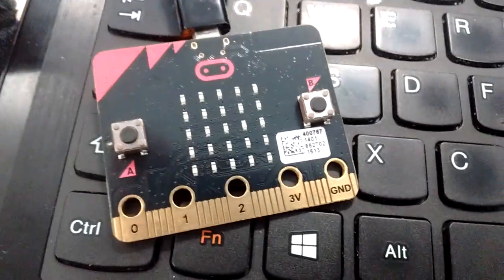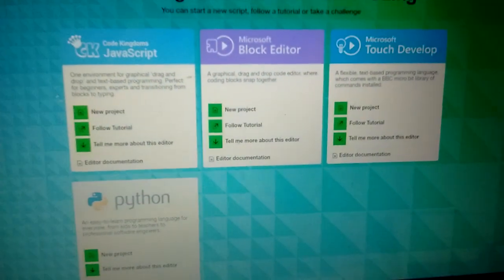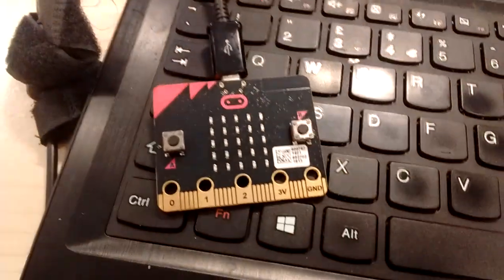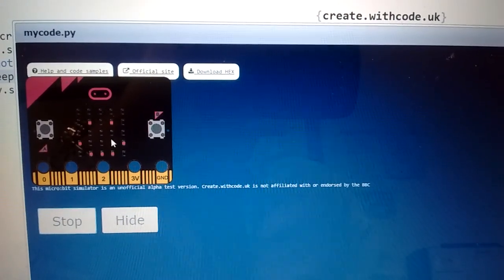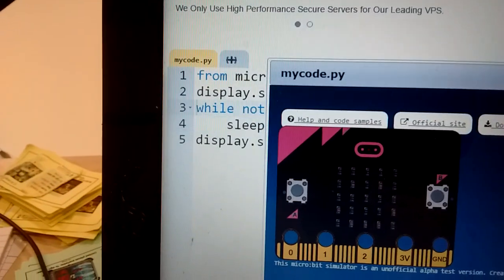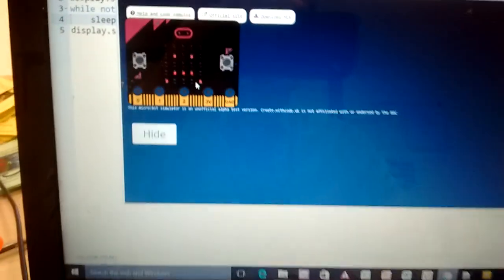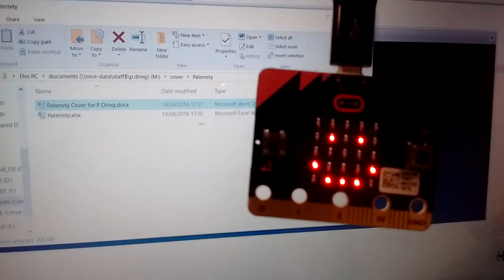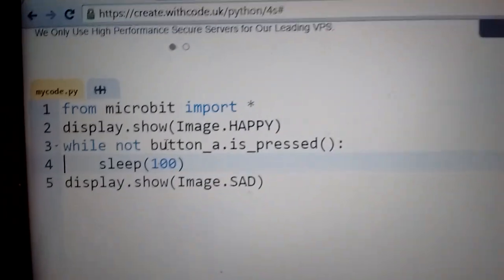Micro:bit Python simulator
The BBC micro:bit is great for supporting students' understanding alongside teaching programming in python.

The ability to write python code online and download it on to a micro:bit is brilliant but there doesn't currently seem to be a feature on the bbc site that allows you to test your python code in your browser without a device.

I've started making a microbit module for create.withcode.uk so that you can do just that.

Press Ctrl and Enter to run the code